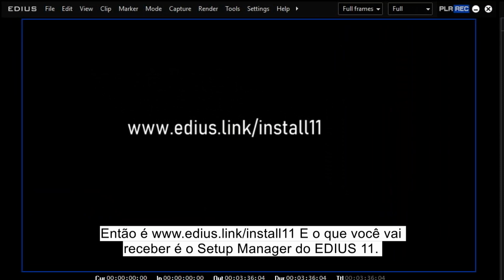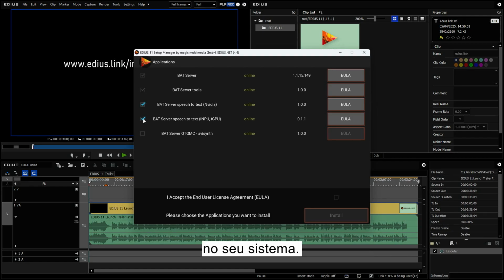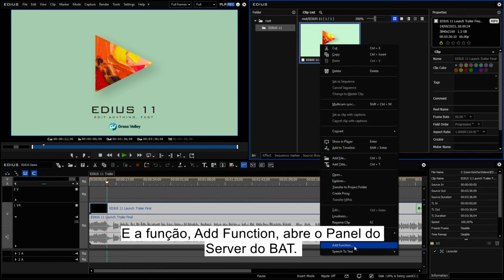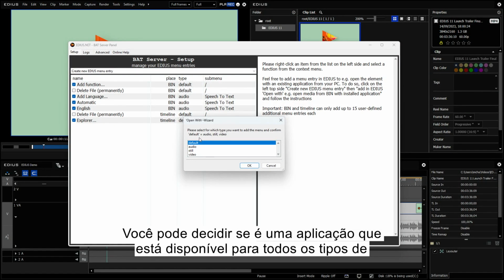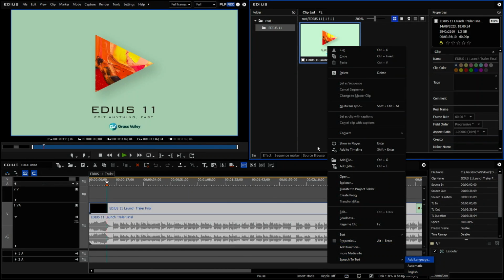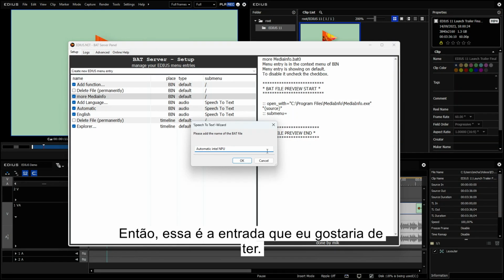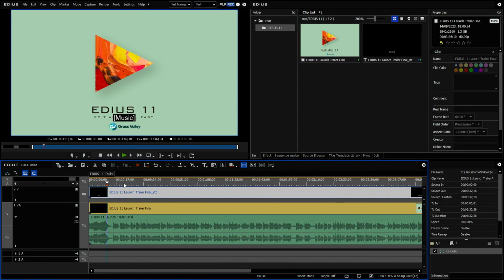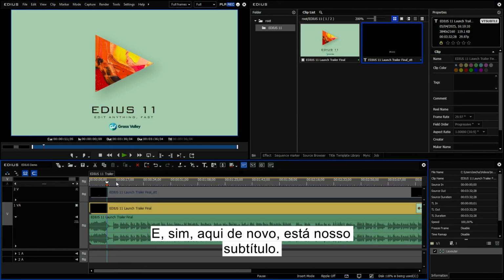New Features for EDIUS 11 by the BAT Server Fast Subtitles with intel NPU GPU support and much more